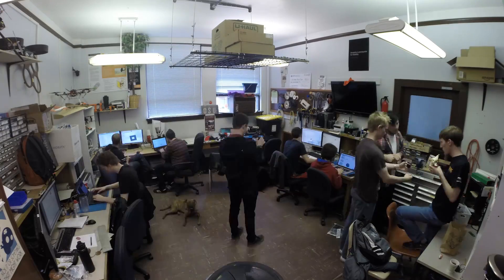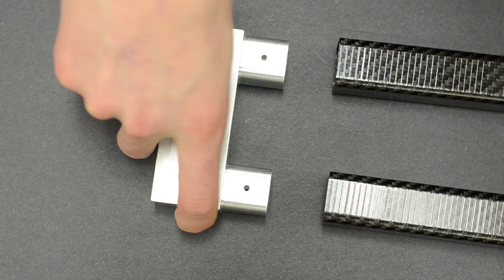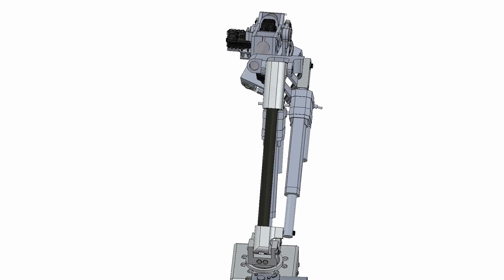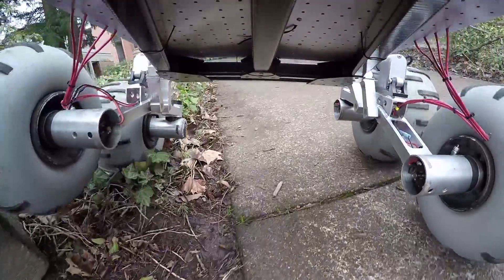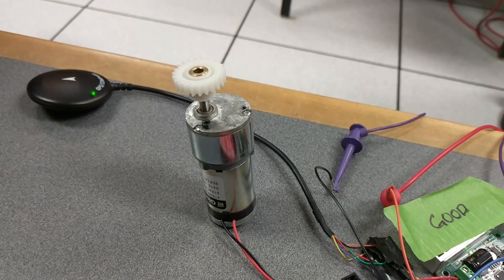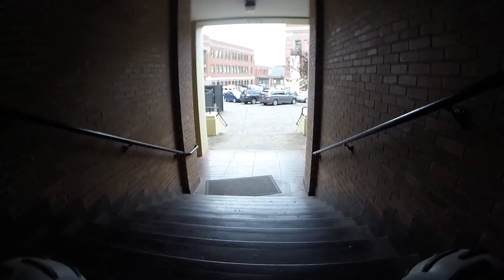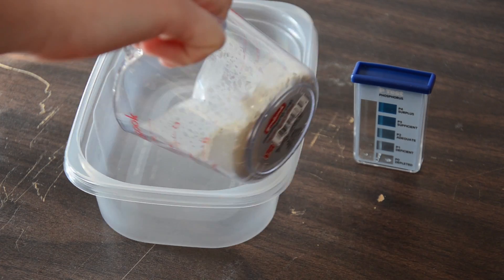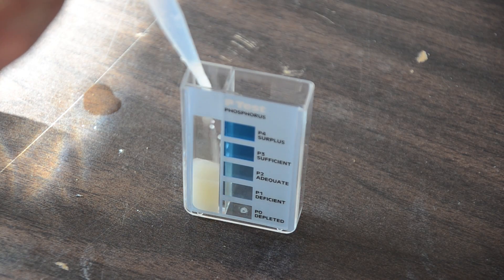[Rover] Mars Rover URC 2017 CDR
The OSU Robotics Club Mars Rover Team is excited to submit our CDR report for the 2017 competition year!